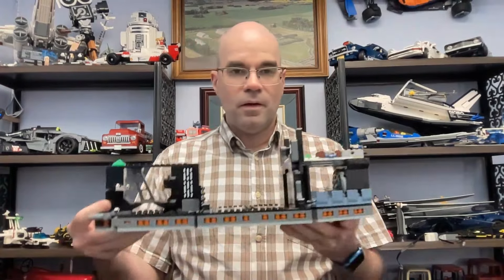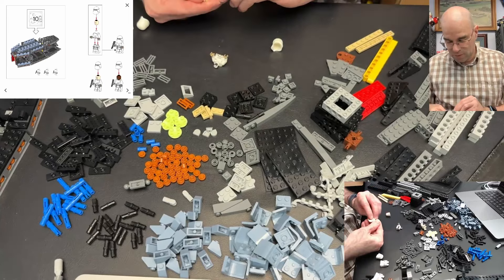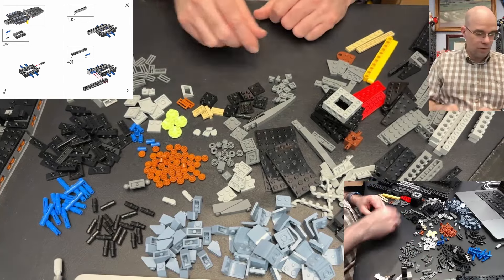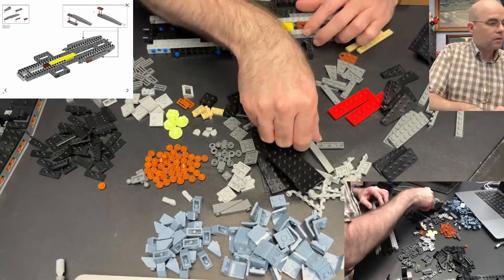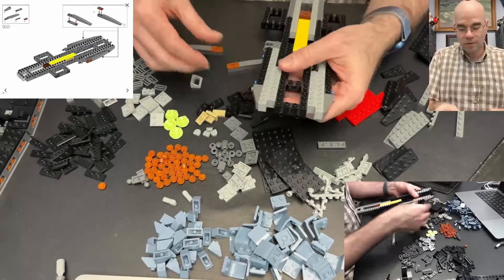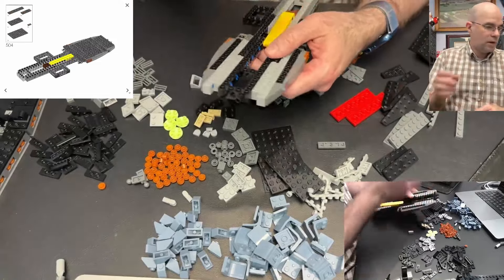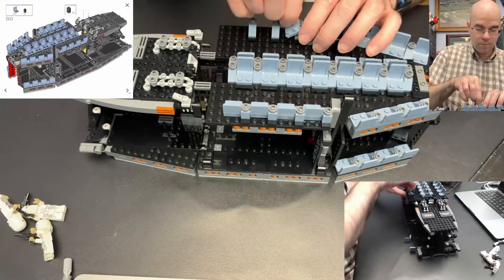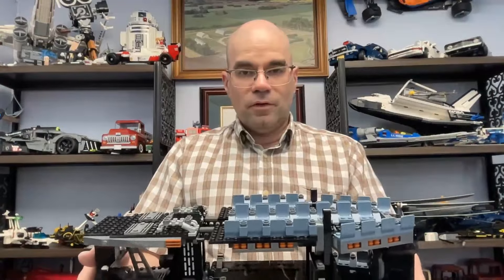UCS AT-AT Build: 2nd Floor of Transport Body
Real time build of the Lego UCS AT-AT